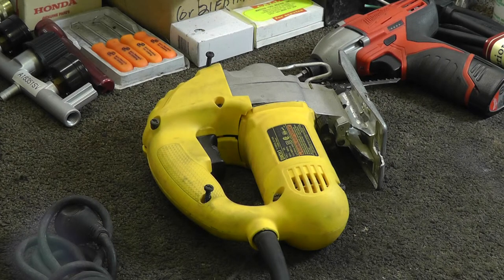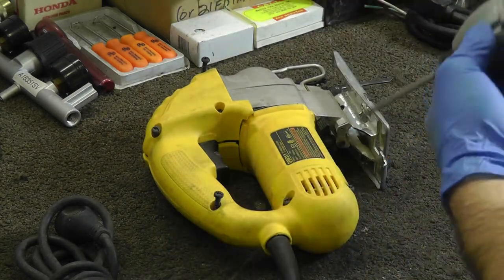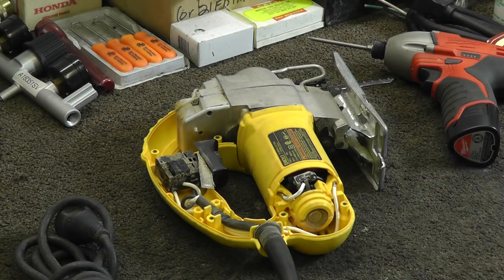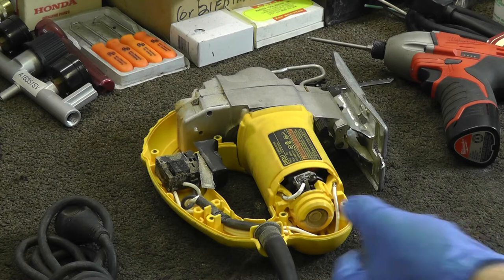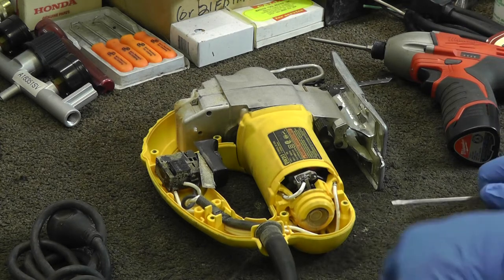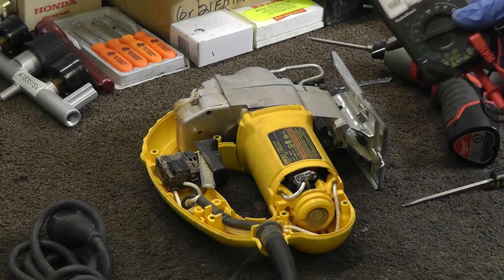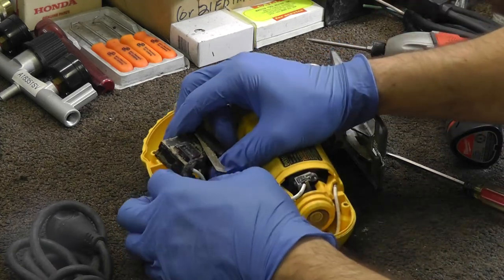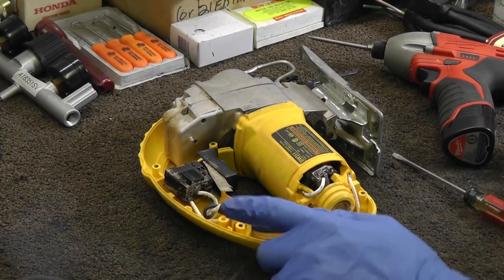How To Diagnose A Power Tool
This short video explains how to do simple trouble shooting and diagnostics on power tools. Usually the problem is simple, but if this doesn't help you can always post to our Forums site for more personal assistance!